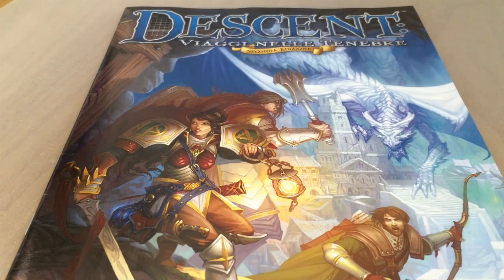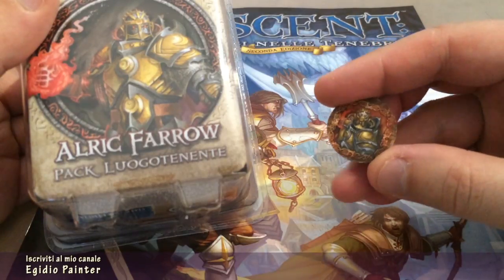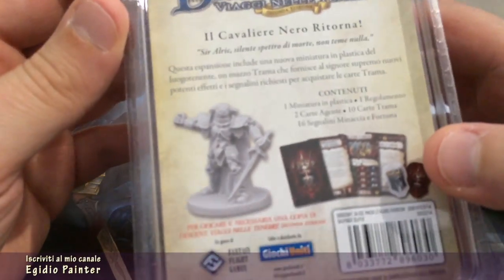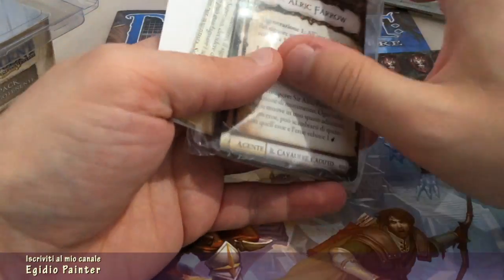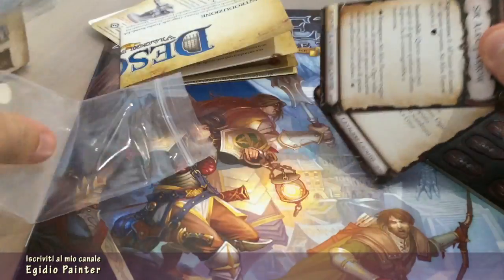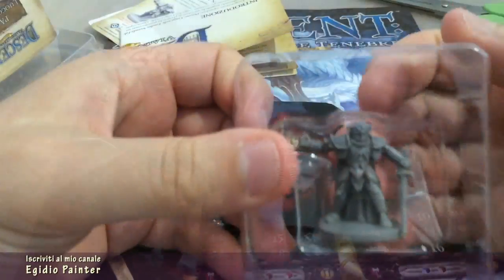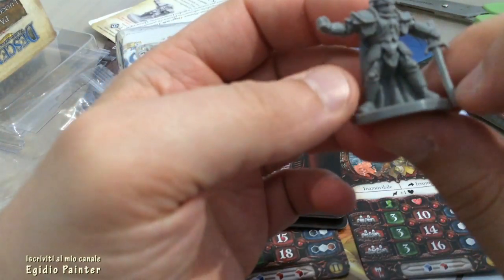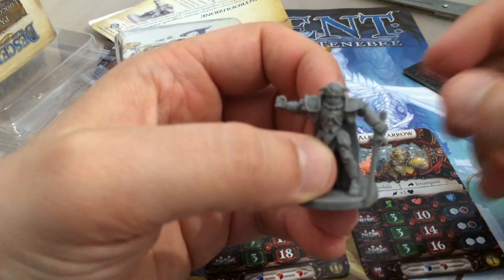Descent: Journeys in the dark second edition - Unboxing sir Alric Farrow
Descent: Journeys in the dark second edition
Unboxing del pack dedicato al luogotenente sir Alric Farrow.

--- Music Credits ---
"Whither Must I Wander" by Ron Meixsell and Wahneta Meixsell